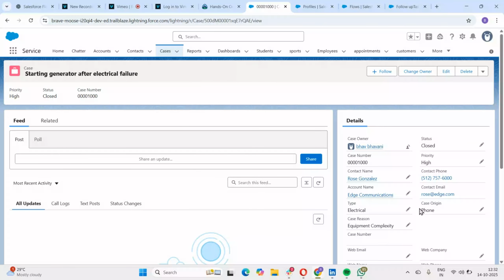auto launch ex part 5